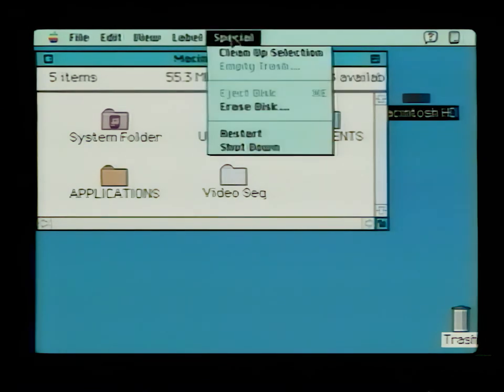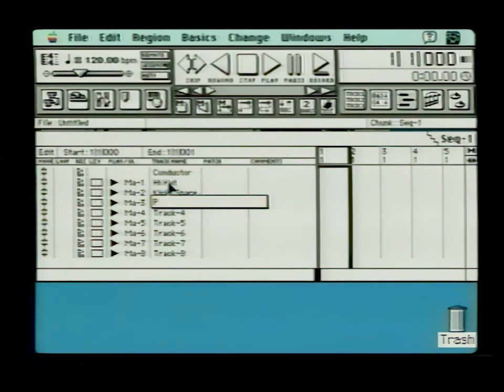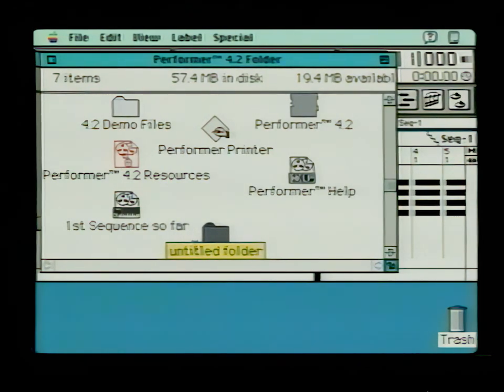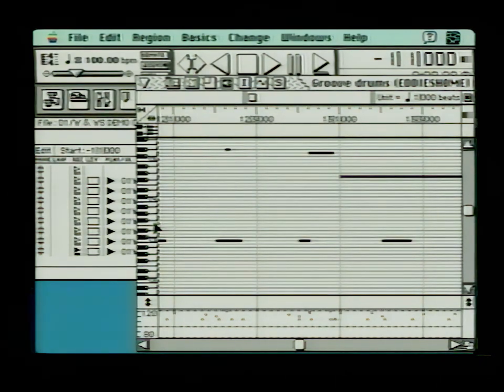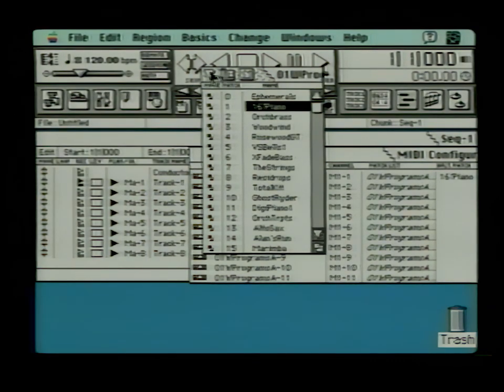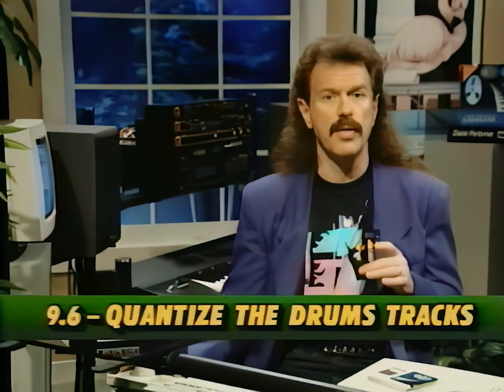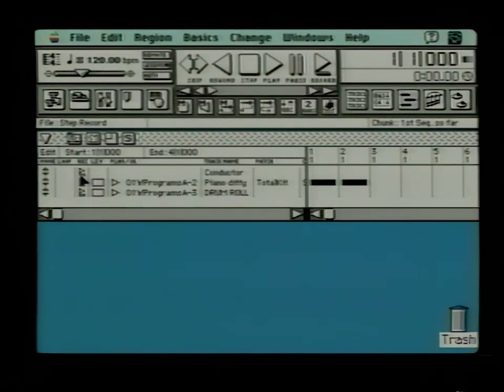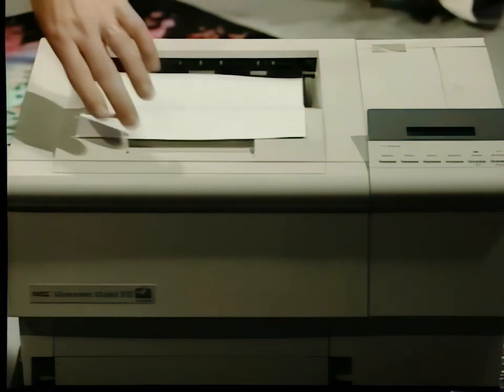MOTU PERFORMER 4 2 MANUAL ENHANCED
This two hour long video will get you up and running on MOTUs Performer 4.2
This is the same video only it has been enhanced using Topaz Labs Video Ai.
It was recorded at Greg Rike Studios in Altamonte Springs, FL.
This project was live-edited.
Greg Rike - Engineer
Art and Production Assistance - Mark Lach
Happiness - Linda Abair
Initial Motivation and Strength - Charlie Lytle
Technical assistance - Jim Cooper
Script - Lance Abair
Teleprompter was likely Greg Rice
Camera/Editing Bryan Smoker
Camera/prompter maybe Shawn Fernandez
Announcer Bill Gable